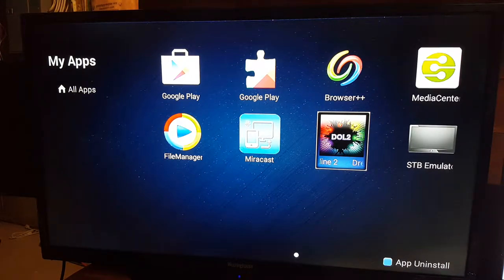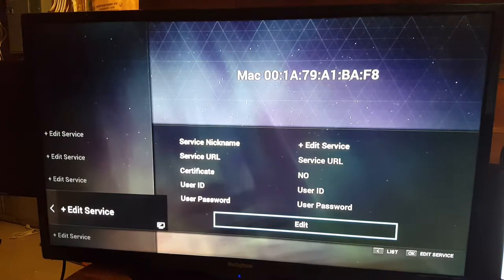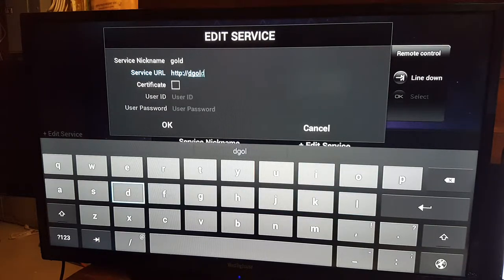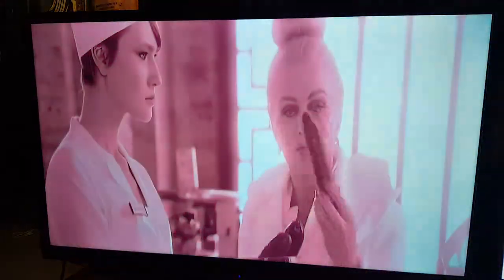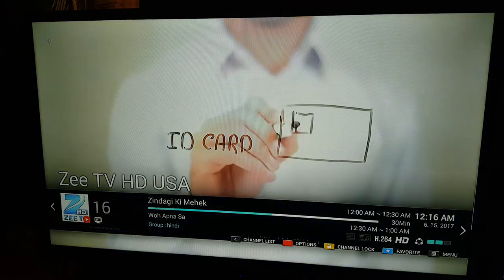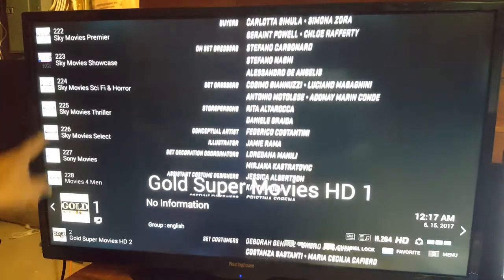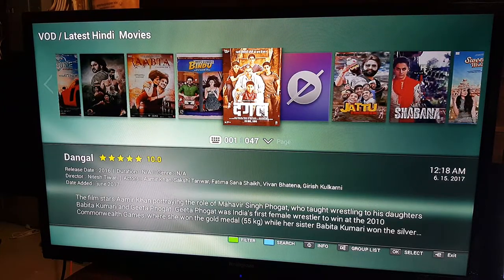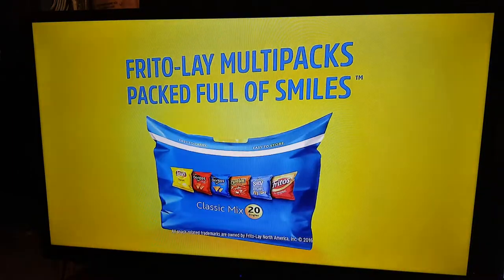android box dol app setup